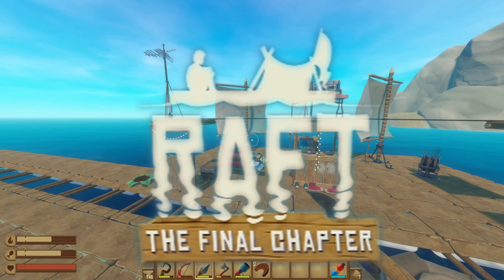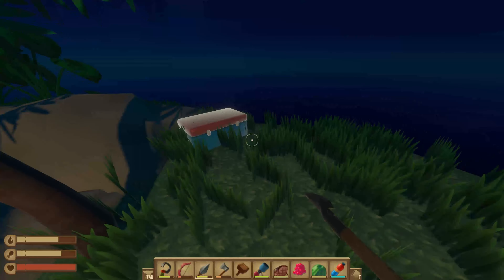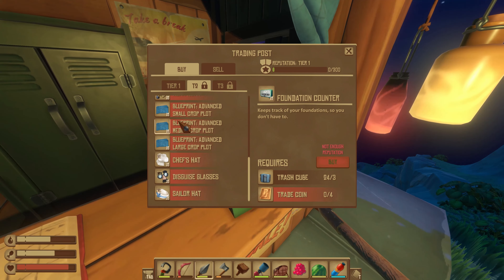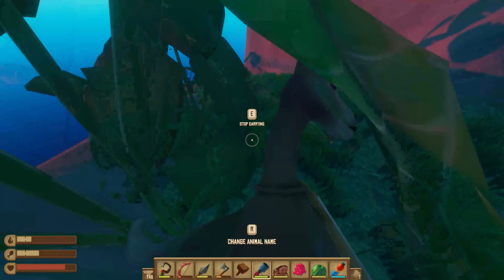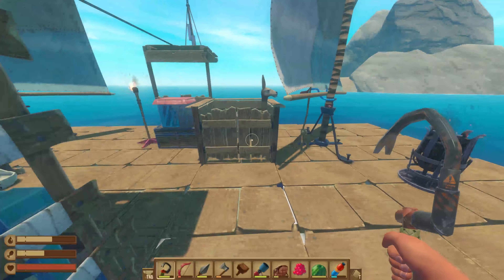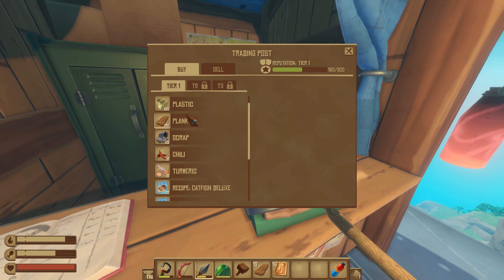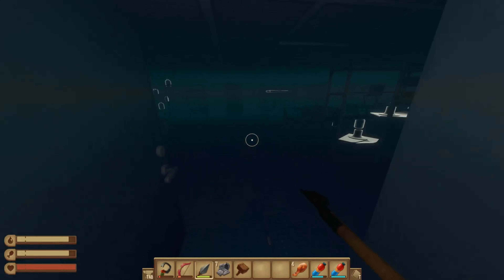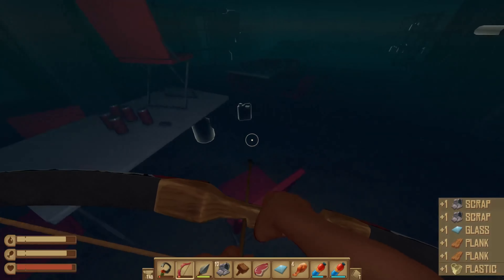This made the game 10x BETTER | Raft the Final Chapter | Ep2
Today we continued our adventure searching for more lost survivors, hit our second POI and found the trader. Raft the Final Chapter Gameplay Lets Play Episode 2.